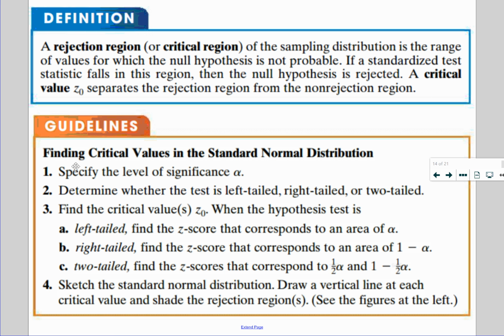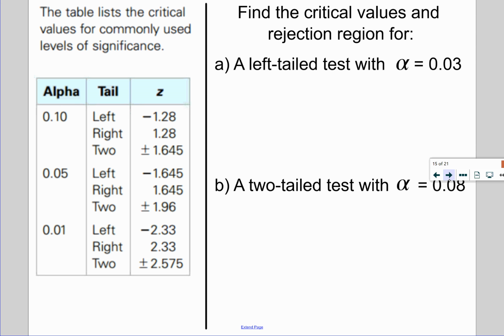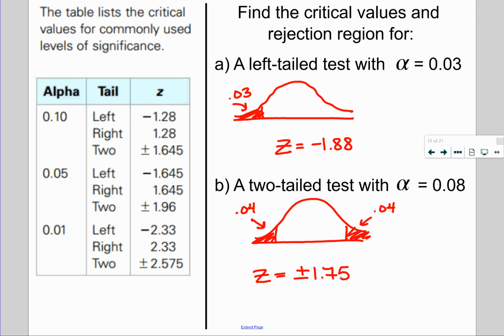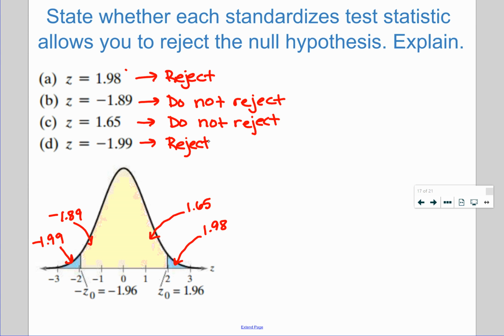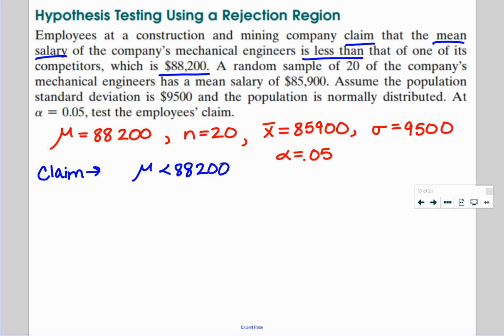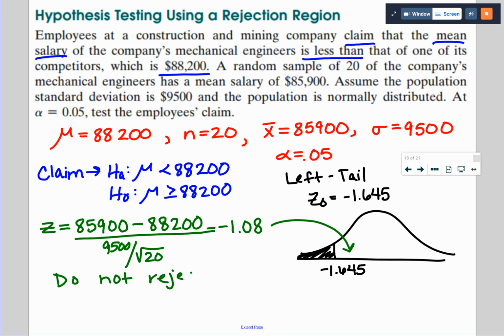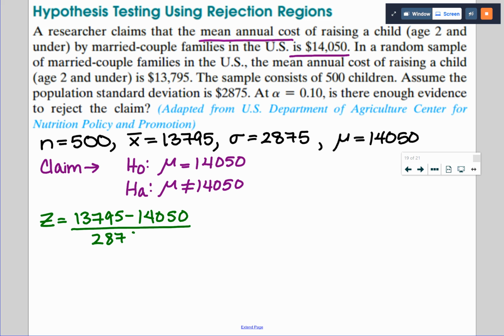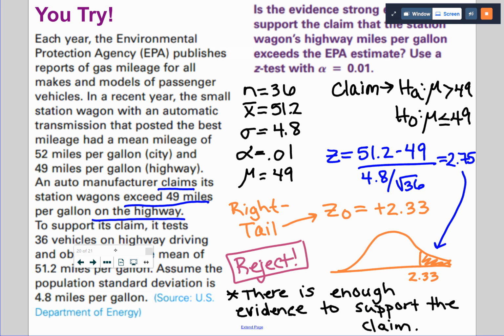Section 7 2 Day 3